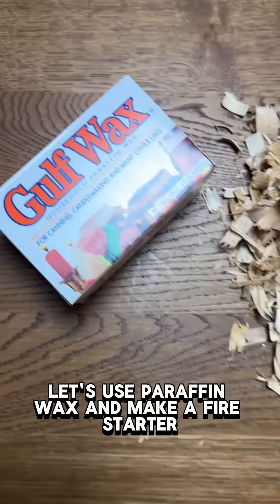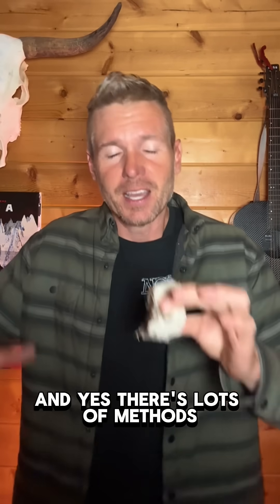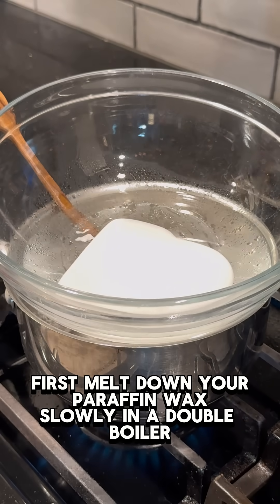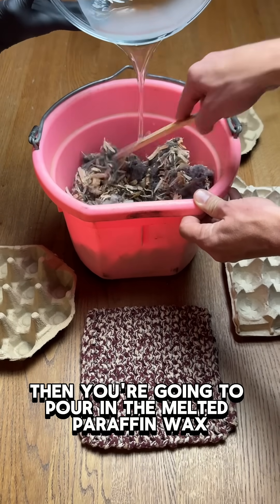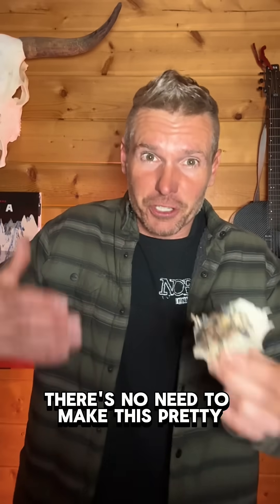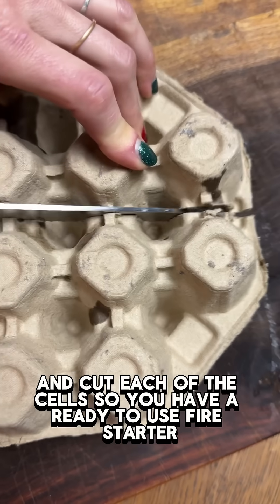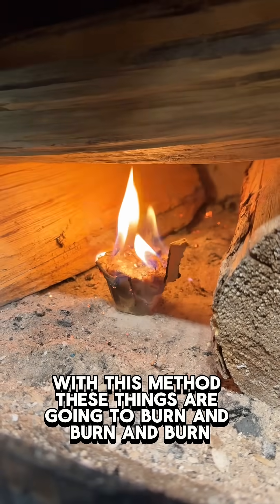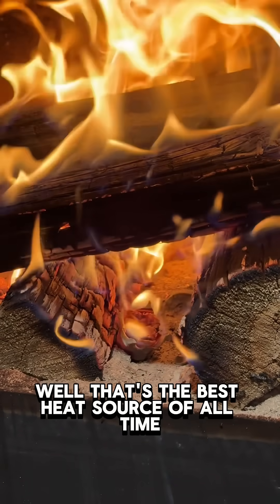Paraffin Wax Fire Starter: Create Long Burning Emergency Heat with Simple Materials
Quick start fires are simple when you use paraffin wax with pine shavings, dryer lint, and egg carton cells. This method is fast, reliable, and works even when conditions are not ideal.

Melt paraffin wax in a double boiler. Mix your pine shavings and dryer lint in a bucket. Pour in the melted wax and pack the mixture into each egg carton cell. Add a little more wax on top and let it cool. Cut the cells apart and you now have fire starters that burn long and hot with zero kindling needed.

A steady fire at home during cold weather is one of the most reliable sources of heat you can have.